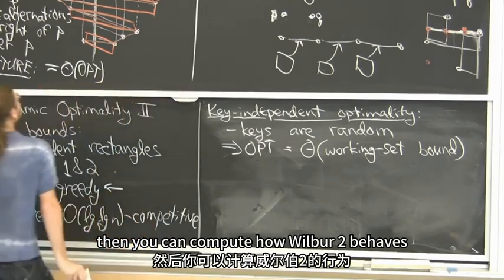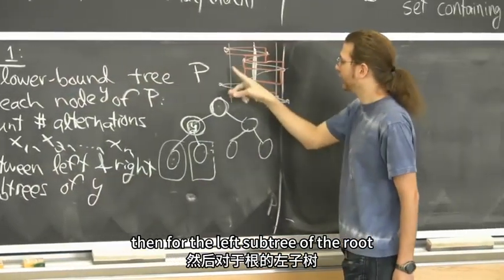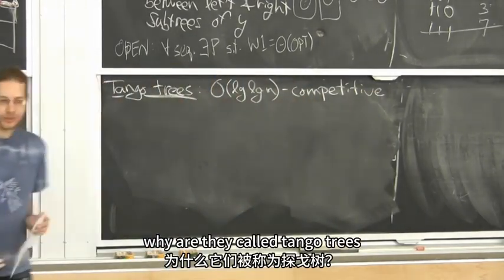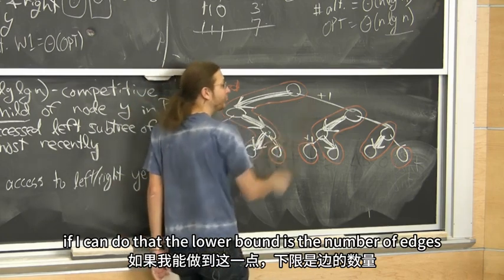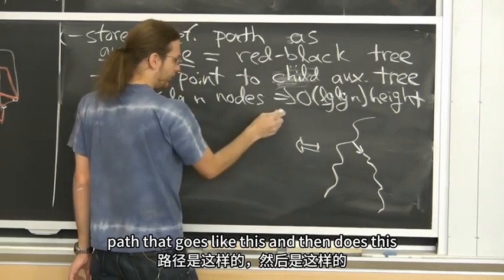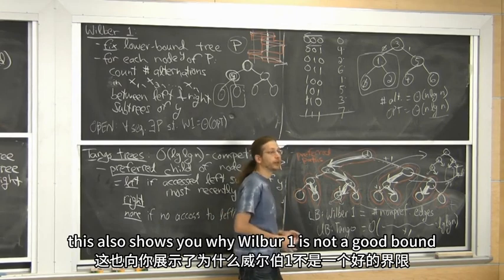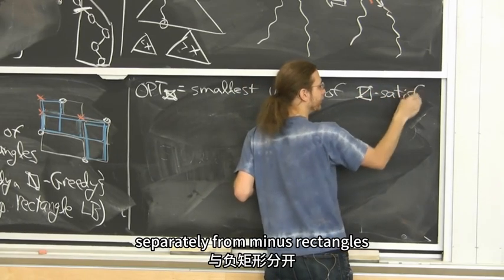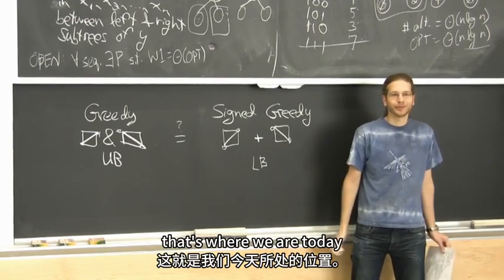【麻省理工学院】6.851 高级数据结构（全43讲-第12讲）人工智能公开课